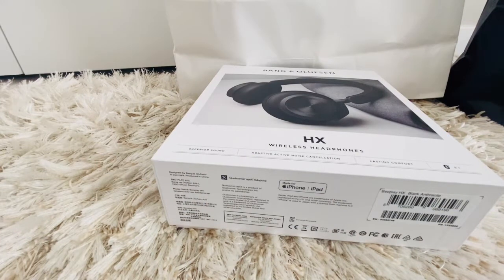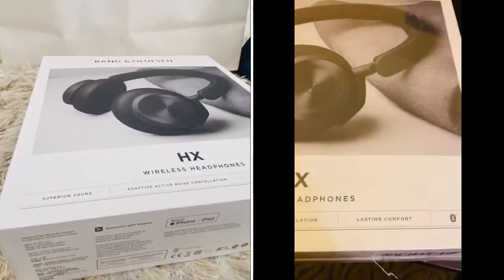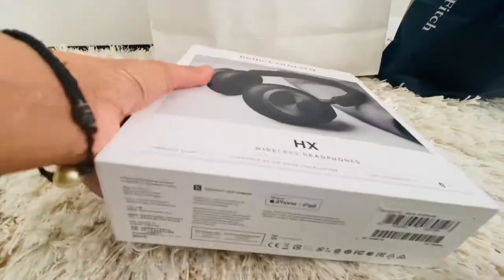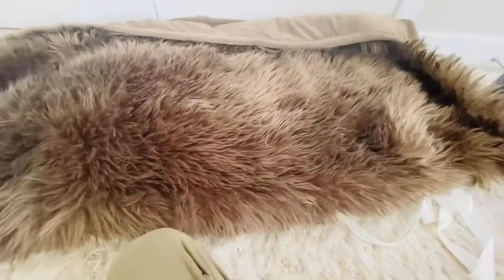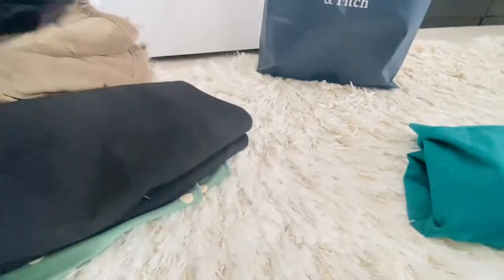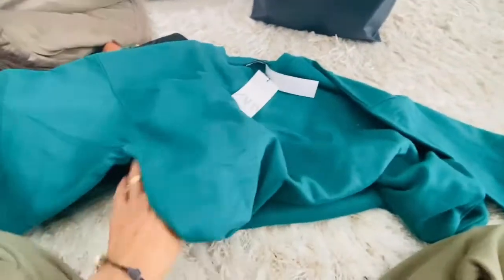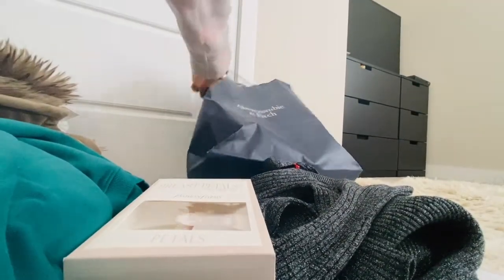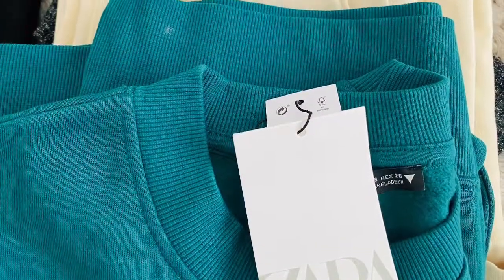BOXING DAY VLOG:🇨🇦 Boxing day haul, Bang & OLUFSEN Headphones, Nordstrom + shopping haul